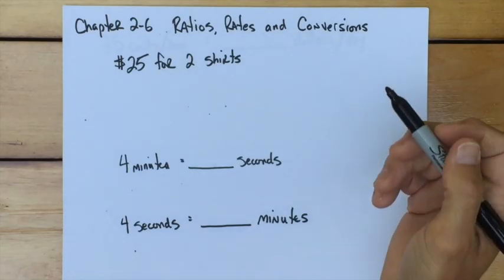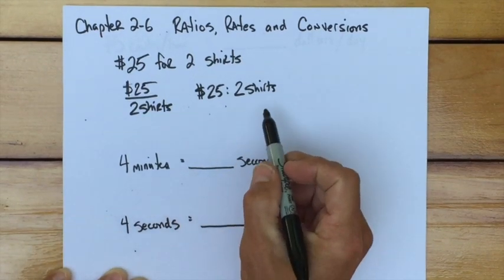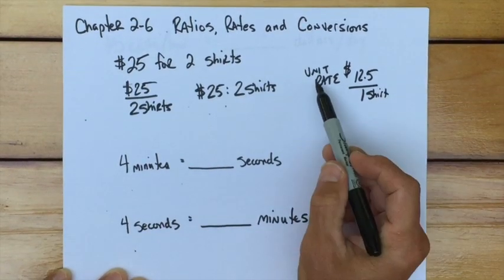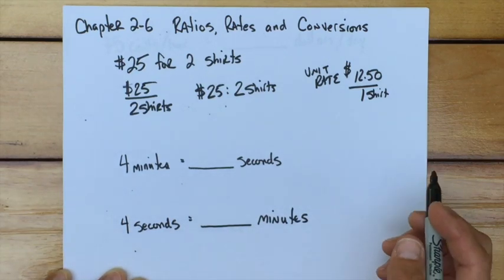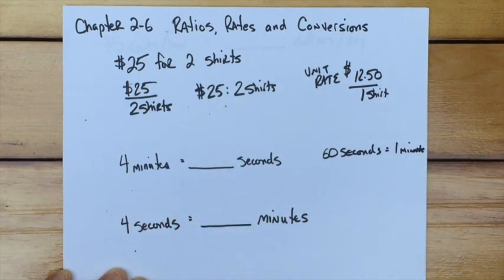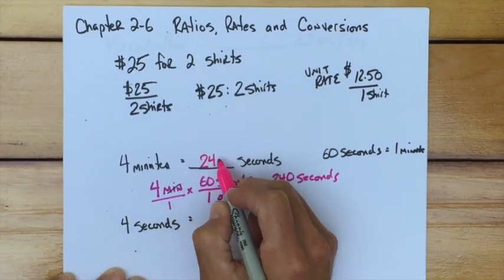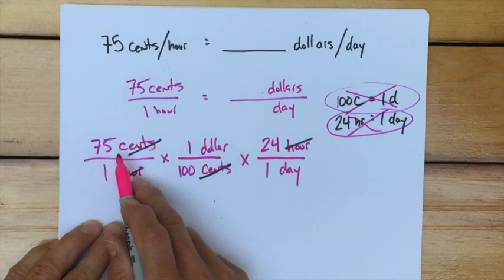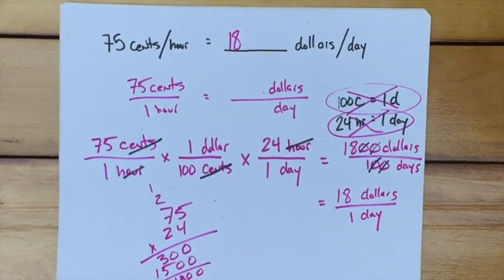Algebra 1: 2-6 Ratios, Rates and Conversions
This video is about Algebra 1: 2-6 Ratios, Rates and Conversions